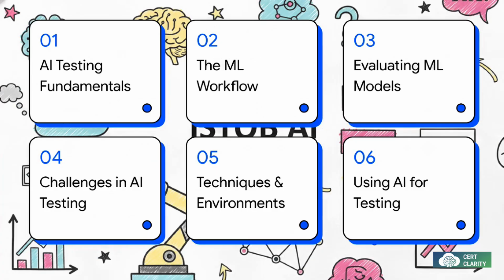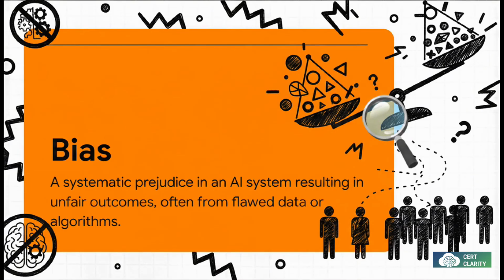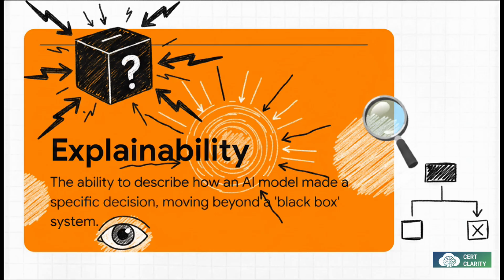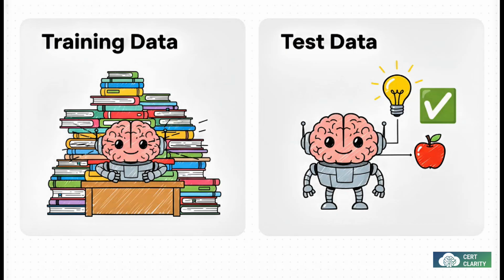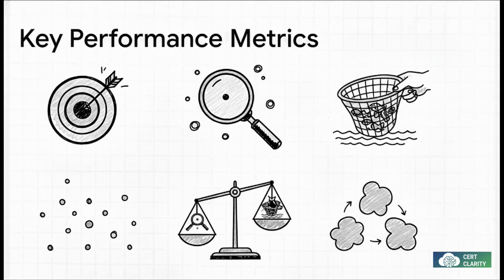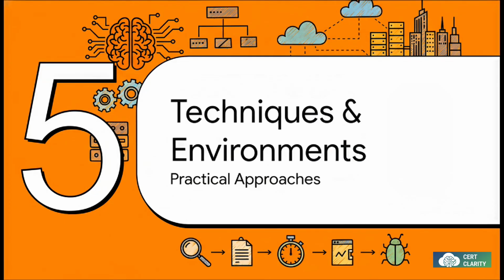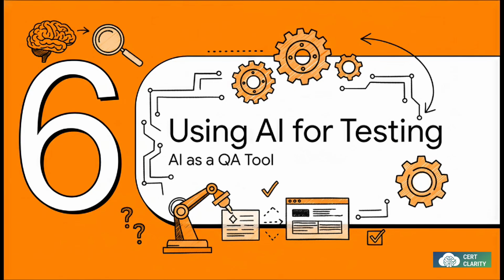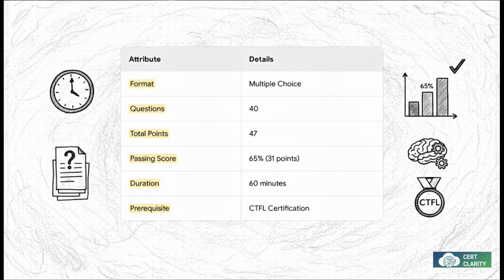ISTQB AI Tester Certification Explained — Full Syllabus & Exam Guide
In this video, an expert explains the ISTQB AI Tester certification in detail, strictly based on the official ISTQB AI Tester syllabus.

The video covers:
- What the ISTQB AI Tester certification is
- The structure of the syllabus
- Core concepts such as AI systems, machine learning, data quality, bias, robustness, and explainability
- Differences between traditional software testing and AI system testing
- Risks, limitations, and responsibilities of an AI tester
- What candidates are expected to know for the exam

This presentation is intended for:
- Software testers preparing for the ISTQB AI Tester exam
- QA engineers working with AI-based systems
- Anyone who wants a structured, professional overview of AI testing according to ISTQB

The content is factual, exam-oriented, and based only on the official ISTQB documents.

ISTQB AI Tester, ISTQB certification, AI Tester certification, ISTQB AI, software testing certification